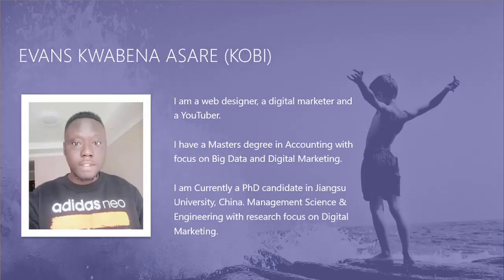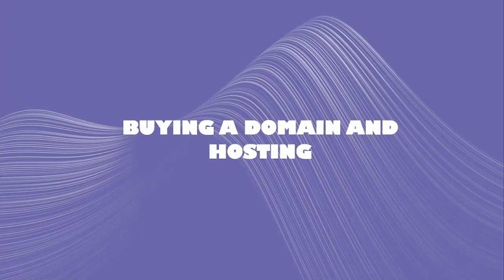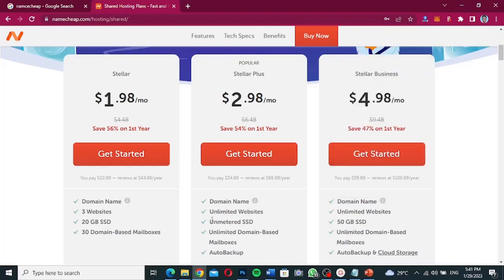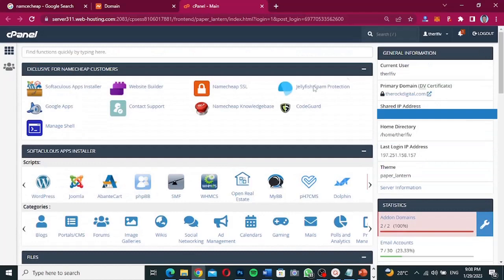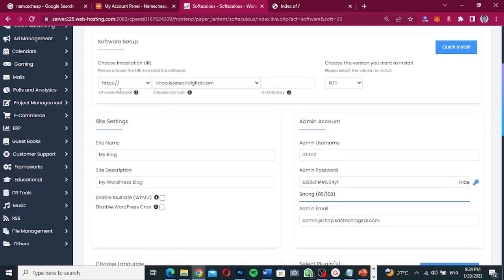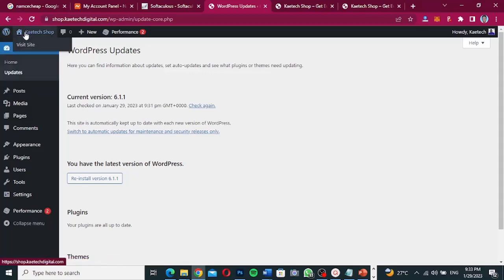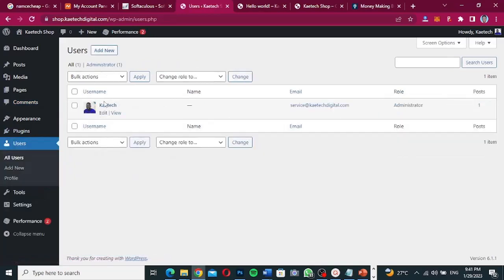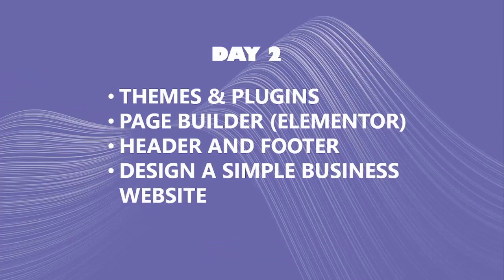Full Web Design With No Coding - Part 1 (WordPress For Beginners Tutorial)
In this tutorial, we look at a complete tutorial on Web design with no coding. WordPress tutorial for beginners.
Timecodes:
00:00:00 Introduction
00:02:36 WordPress, Domain & Hosting
00:09:18 Buying Domain name & Hosting
00:22:12 Intro to Cpanel
00:29:26 Creating Sub Domain
00:31:58 Installing WordPress
00:37:31 Intro to WordPress Admin Dashboard

Domain names are very essential in the development of a website. Whiles some companies provide expensive domain names, others also make it cheap and affordable for small and startups to afford.